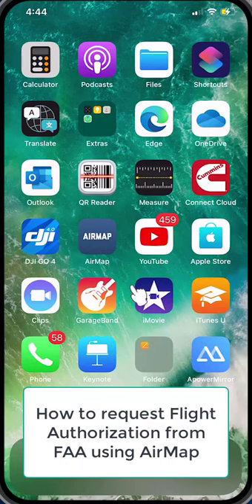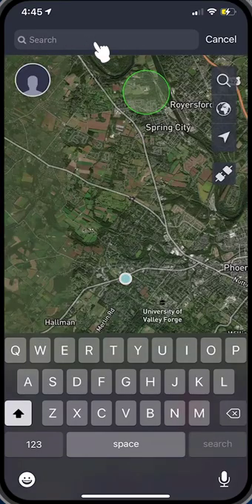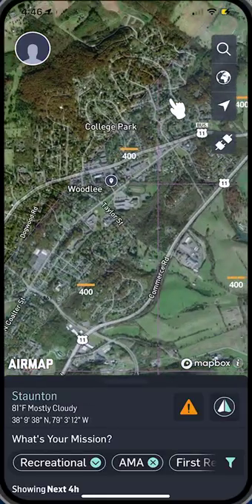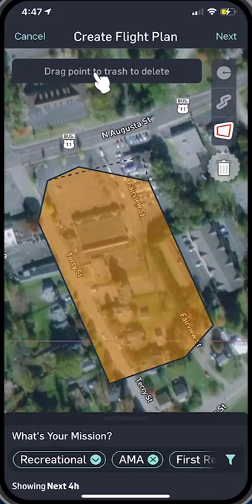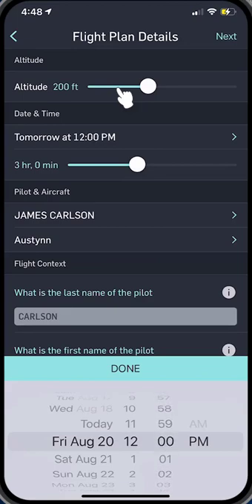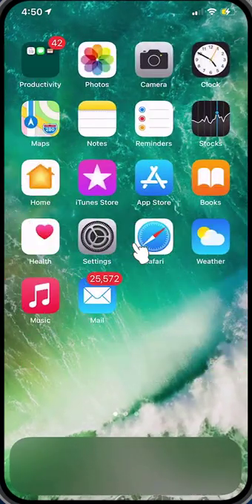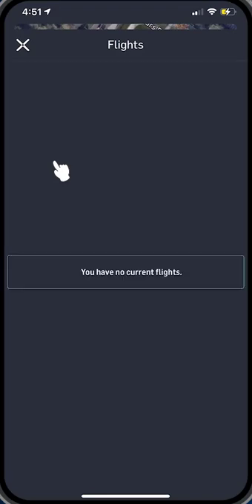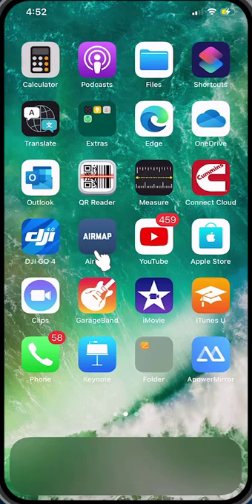How to request Flight Authorization from the FAA using AirMap